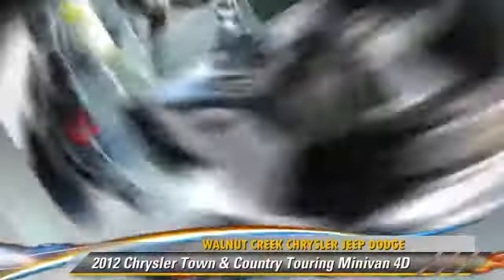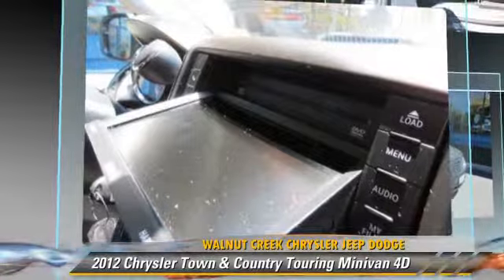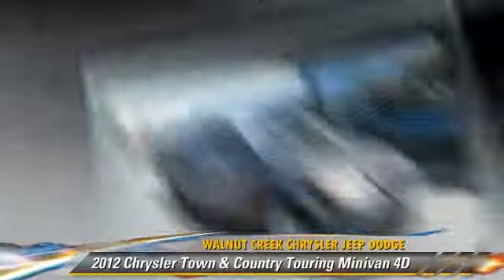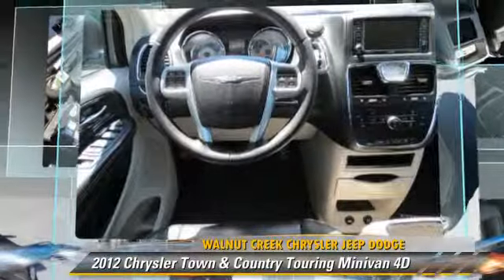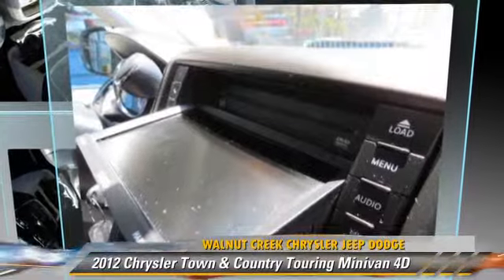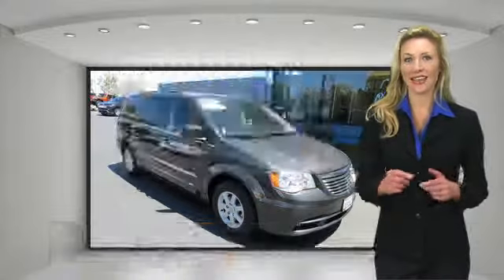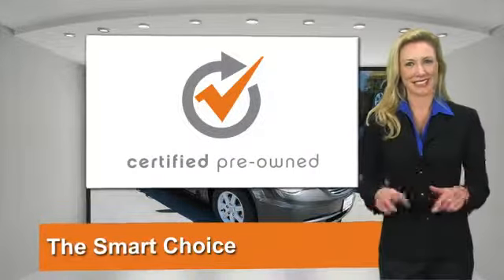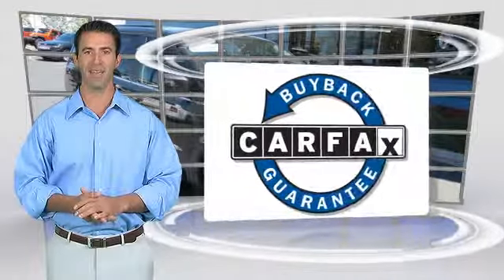2012 Chrysler Town & Country Touring - Walnut Creek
Walnut Creek Chrysler Jeep Dodge

2012 Chrysler Town & Country Touring Minivan 4D

$22,988

Color: Gray
Engine: V6 3.6 Liter
Transmission: Automatic 6-Spd w/AutoStick
Miles: 35385
VIN: 2C4RC1BG8CR287256
Stock: 4315

This vehicle features: Previous Rental, FWD, 3-Passenger Rear Seat, ABS (4-Wheel), Air Conditioning, Air Conditioning Rear, Alloy Wheels, AM/FM Stereo, Backup Camera, Bluetooth Wireless, Cruise Control, Dual Air Bags, Dual Power Seats, DVD System, F&R Head Curtain Air Bags, Keyless Entry, Leather, MP3 (Single Disc), Power Door Locks, Power Sliding Doors, Power Steering, Power Windows, Quad Seating, Roof Rack, Side Air Bags, SiriusXM Satellite, Stability Control, Tilt & Telescoping Wheel, Traction Control, UConnect

ASK FOR THE INTERNET TEAM ABOUT THIS BEAUTIFUL 2012 CHRYSLER TOWN AND COUNTRY TOURING!! THIS CERTIFIED PRE-OWNED MINIVAN IS LOADED AND COMES WITH POWER EVERYTHING, LEATHER, HDD RADIO WITH BACK-UP CAMERA, BLUETOOTH, REAR DVD FOR THE KIDS, REAR AIR, POWER SLIDERS, POWER LIFTGATE, PRIVACY GLASS, ROOF RACK AND ALLOY WHEELS!! THIS JEWEL IS PERFECT FOR THE DAILY COMMUTE OR FOR YOUR WEEKEND TRIPS TO WINE COUNTRY!! DO NOT MISS THIS OPPORTUNITY, CALL OR COME IN TODAY AND ASK FOR JJ OR STEVE FOR THE BEST PRICE!! PREVIOUS RENTAL, ONE AT THIS PRICE!!

[DFIN:2:2769477:A:65FE5825:493f7933e23eaba7a7ea5b8480c9f33b]